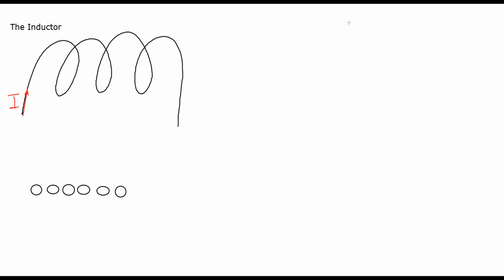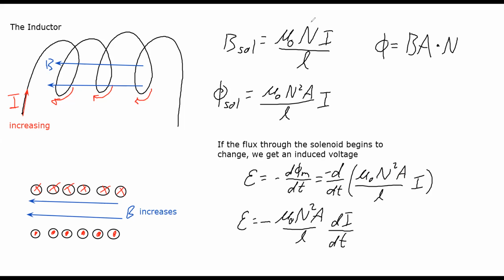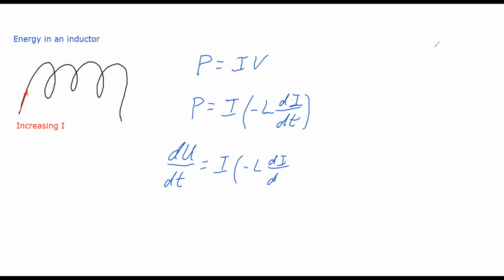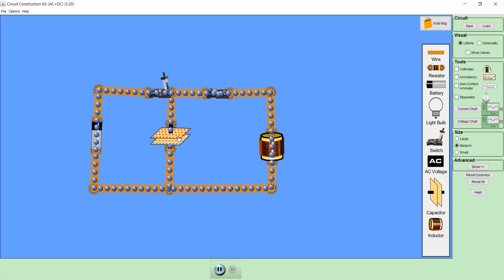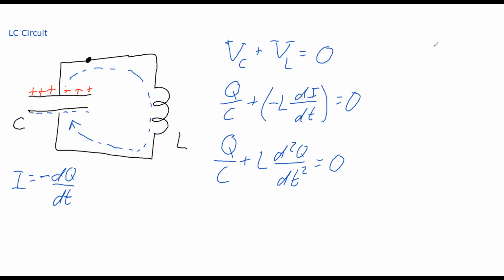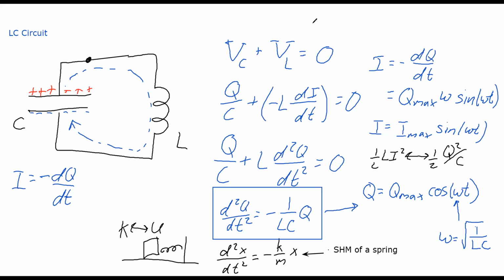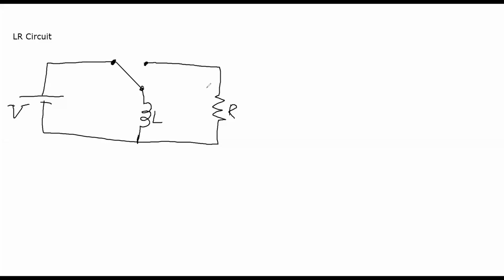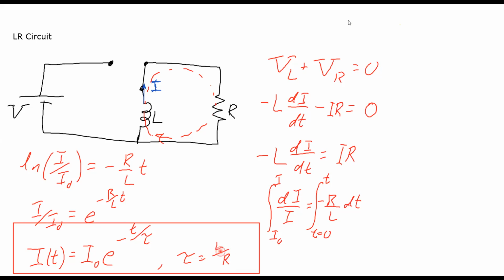Chapter 30: The Inductor and LC/LR Circuits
In Chapter 29, we have seen how solenoids create a magnetic field through its own loops. But what would happen if that the solenoid's own magnetic field changes over time? As we have seen, a changing magnetic field (i.e. changing flux) will bring about an induced voltage. Can a solenoid do that to itself? The answer is yes and this is called self-inductance. This phenomenon gives us an incredibly useful circuit component called the inductor. It has many applications including amplifiers and radio receivers. I will introduce the inductor and observe its behavior in the LC and LR circuit.

The Inductor (0:00)
Energy in an Inductor (13:00)
The LC Circuit (19:10)
The LR Circuit (35:34)